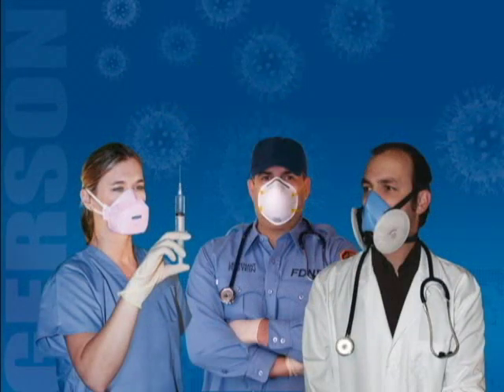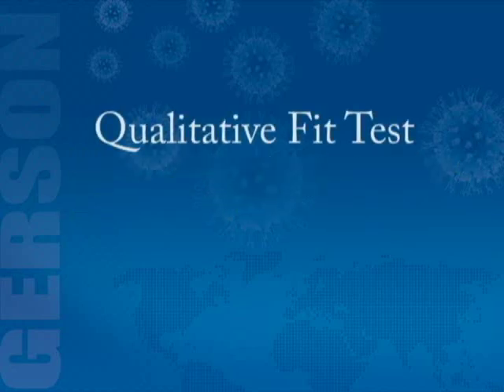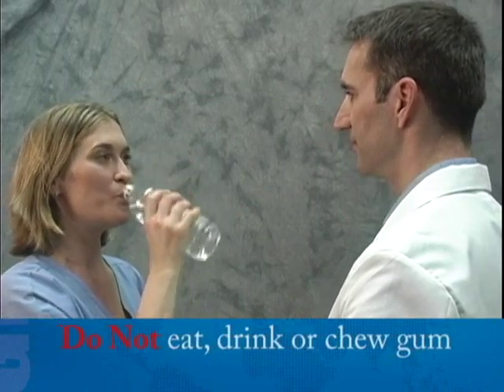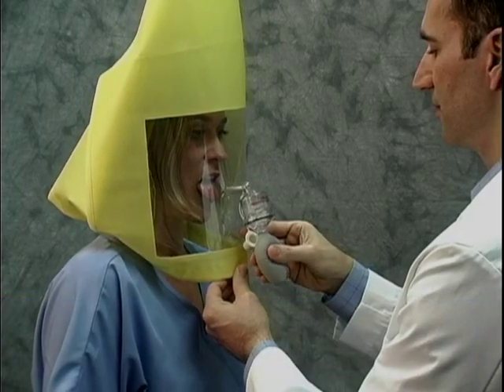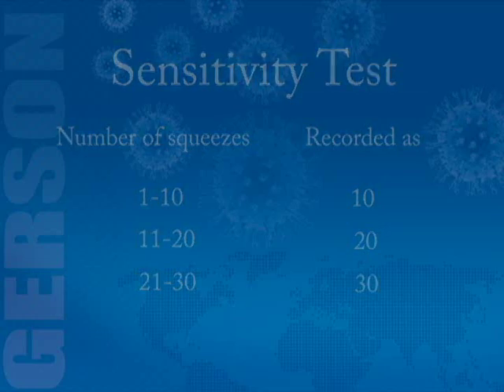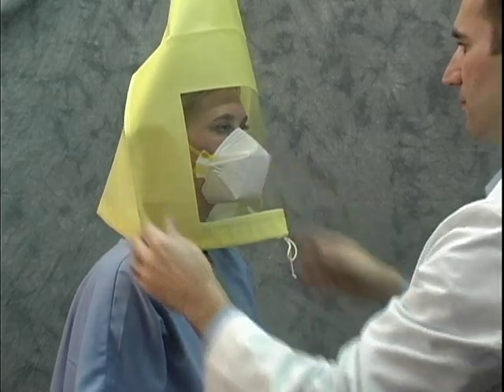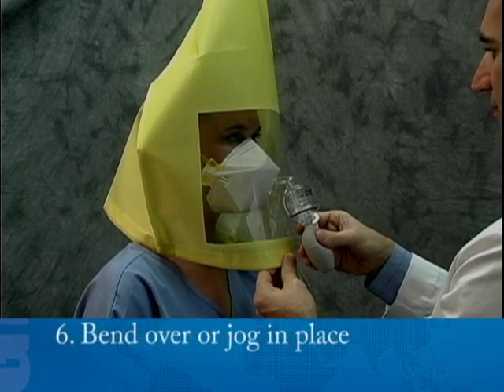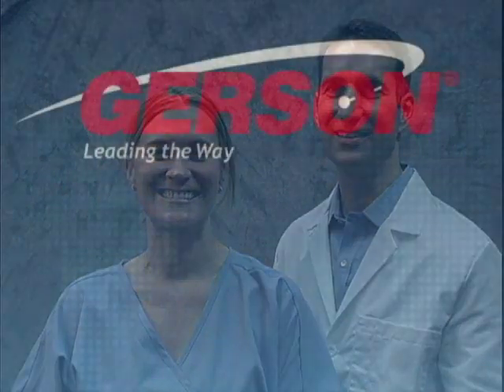Gerson Respirator Fit Test Training Video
Respirator fit testing demonstration in accordance with OSHA CFR 1910.134